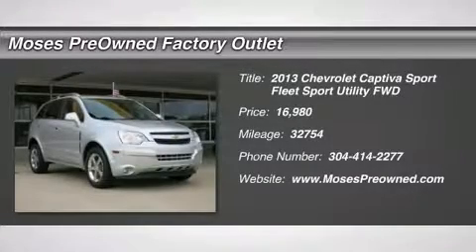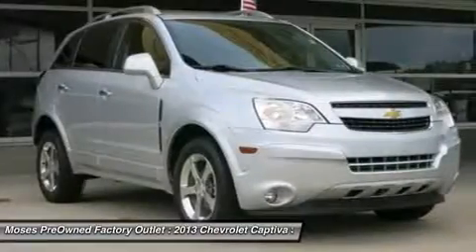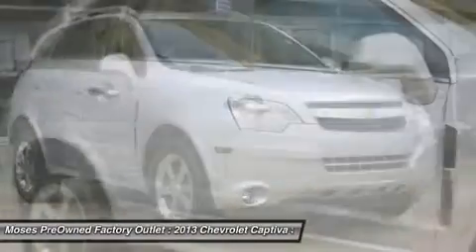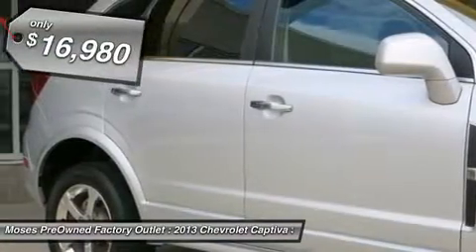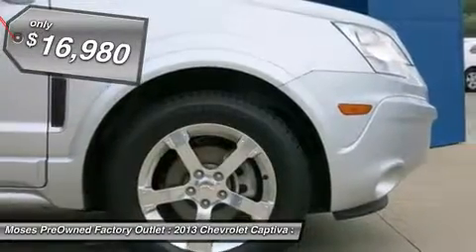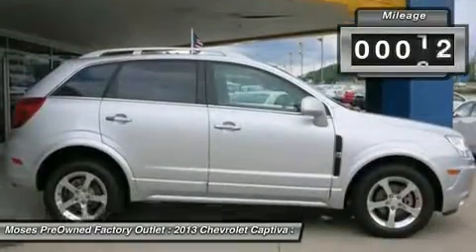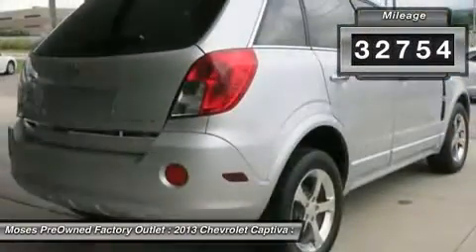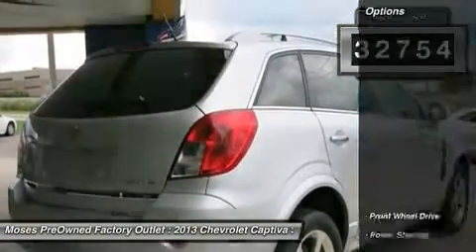2013 CHEVROLET CAPTIVA SPORT FLEET Charleston, WV OX15550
2013 CHEVROLET CAPTIVA SPORT FLEET Charleston, WV
Stock# OX15550

2013 Captiva Sport LT FWD. Looks and drives like new. Wonderful gas mileage for an SUV! Want to save some money? Get the NEW look for the used price on this one owner vehicle. Previous owner purchased it brand new! Beat down the pain at gas pumps today with the perfect daily driver.